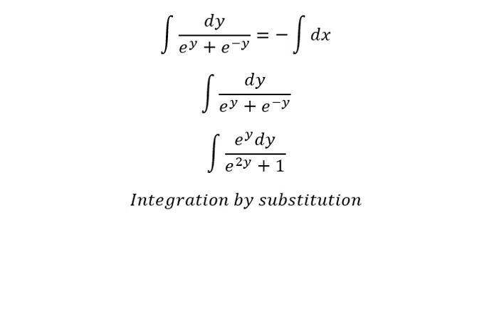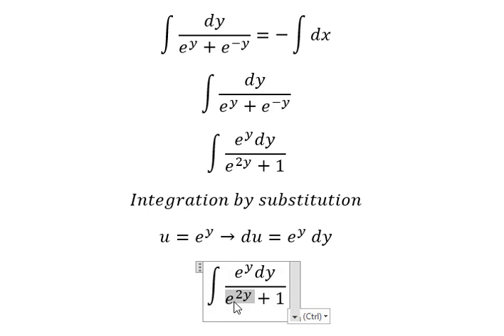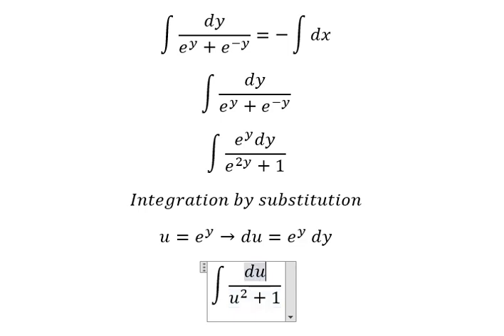Calculus Help: Separable Differential Equations - y^'+e^y+e^(-y)=0 - Techniques - SOLVED!!!